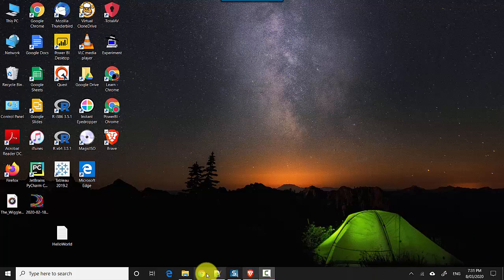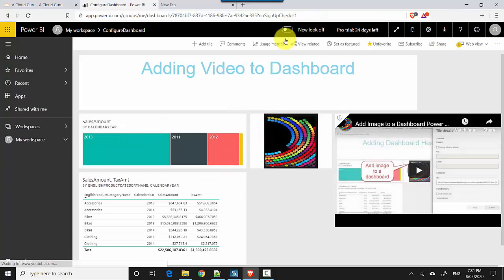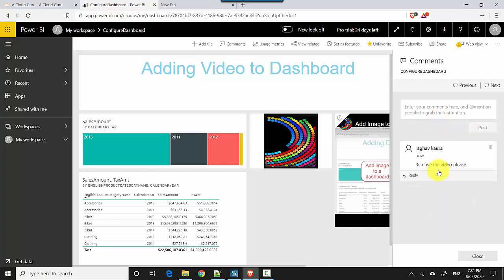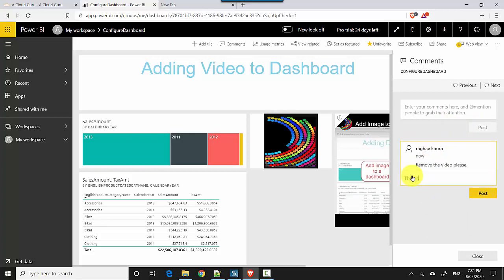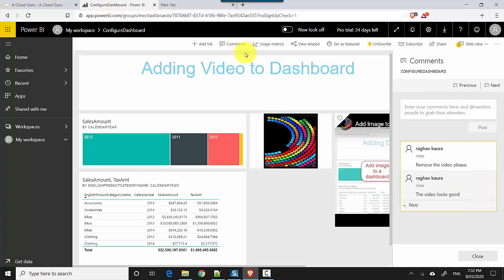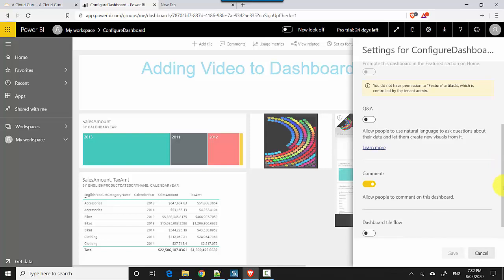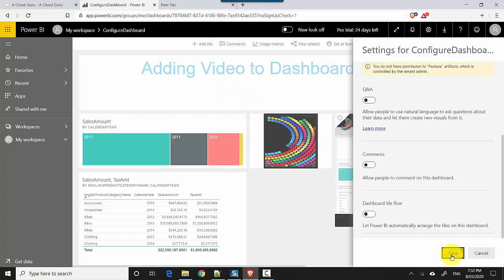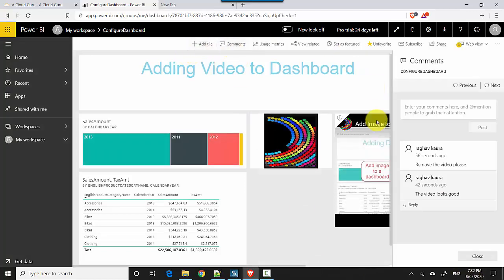Enable and Disable Comments on a dashboard Power BI service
Published on 09 Mar, 2020:

In this video, we will learn to enable or diable comments in the Power BI service.

In the previous video, we learnt to enable and disable the Q&A option in the Power BI service.

File Name:No Power BI file for this.